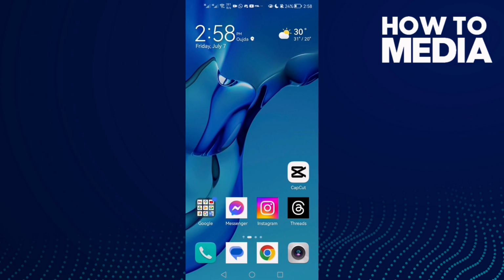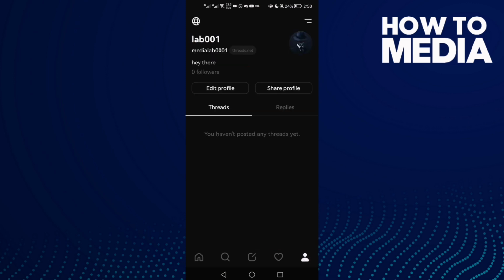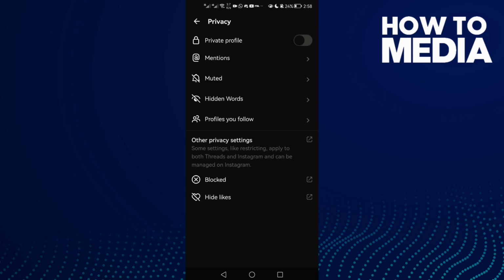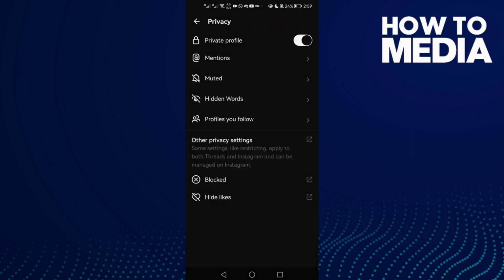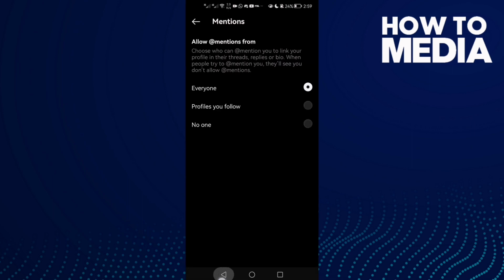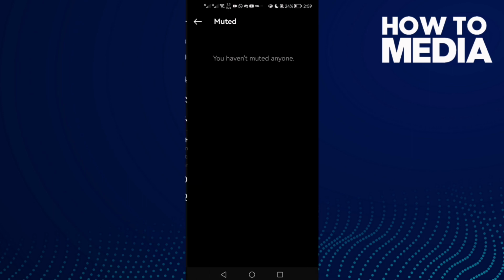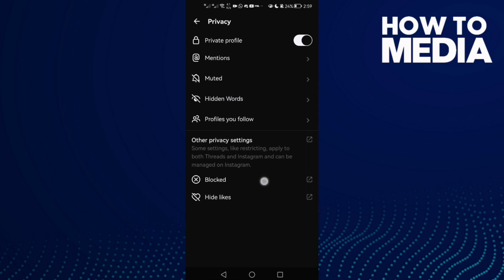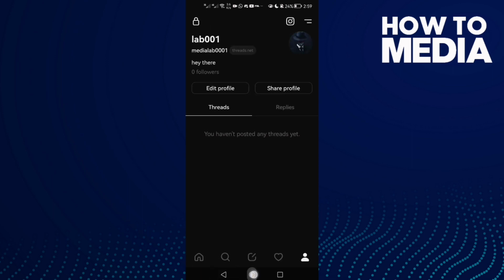How to Find and Manage Privacy Settings on instagram Threads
How to Find and Manage Privacy Settings on instagram Threads  2023

in this video we discuss :